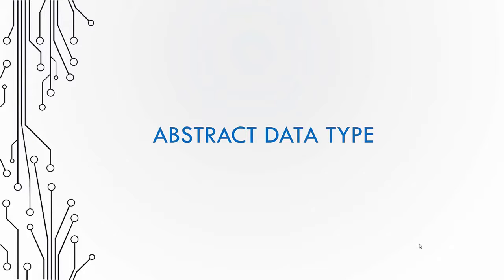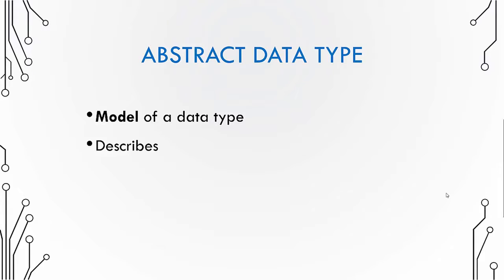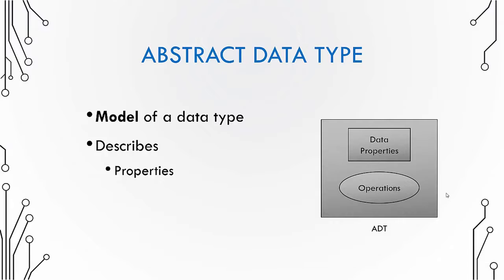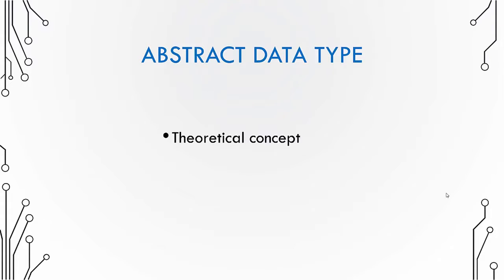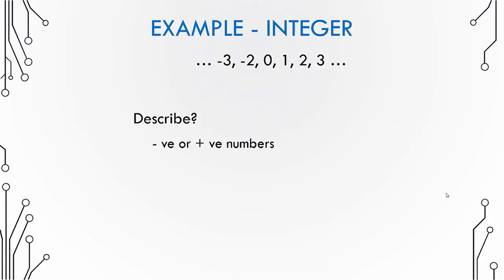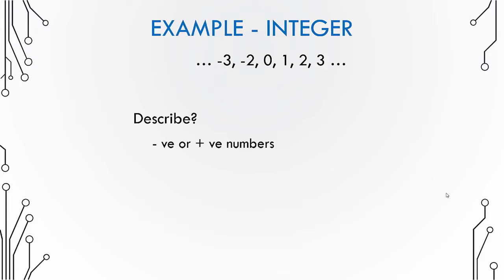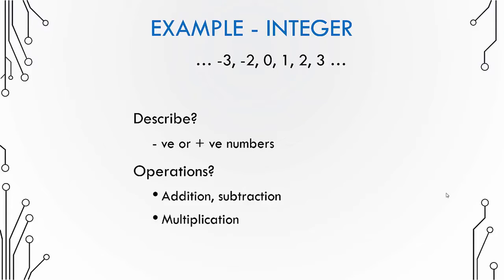Abstract Data Type